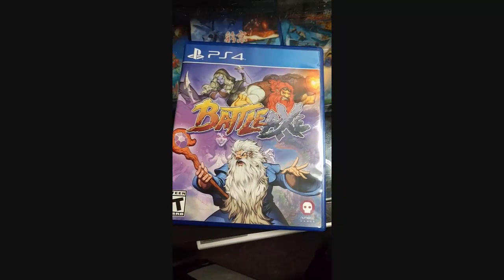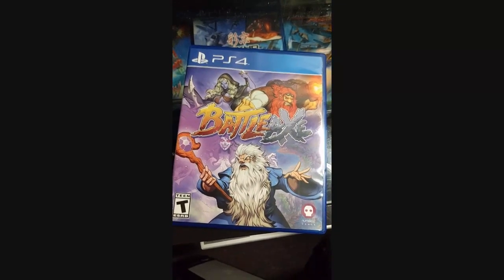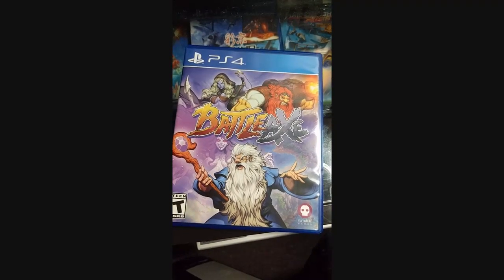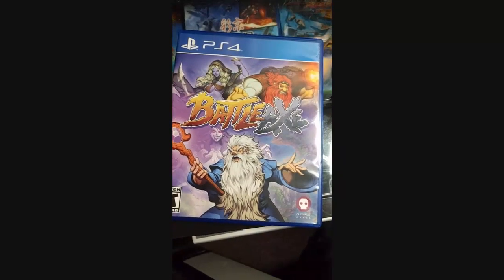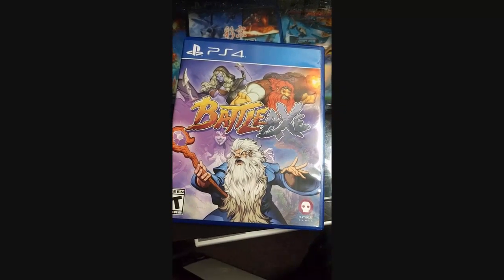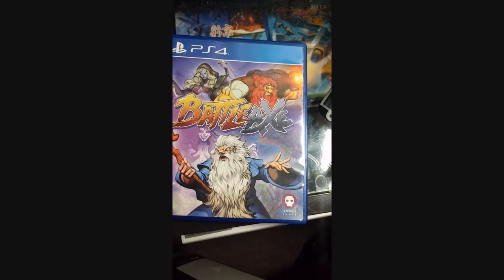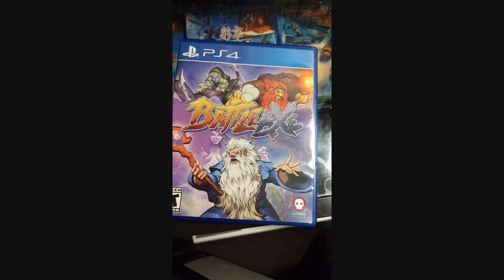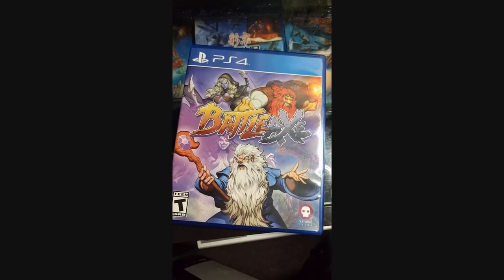Battle Axe [1 Minute Review] Henk Nieborg Arcade Goodness (PS4, PS5, Switch)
This is a new series Im trying called 1 Minute Review!  Cause we're all busy, no? :P
Battle axe is the most perfect pixel art game I've seen in ages.  It's a passion project by Henk Nieborg (and it shows) and it looks and feels like a 90s arcade game in every way.  It's addictive, challenging, and it doesn't hold your hand or let you credit feed.  Any criticisms I've seen are from people who don't understand what it's going for!  If you grew up in arcades in the 80s or 90s it is a must ;)